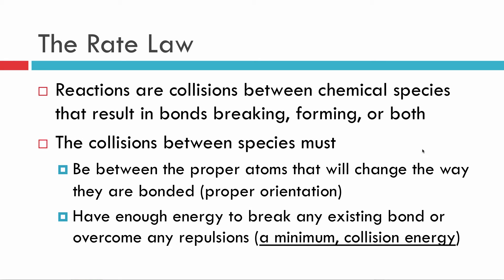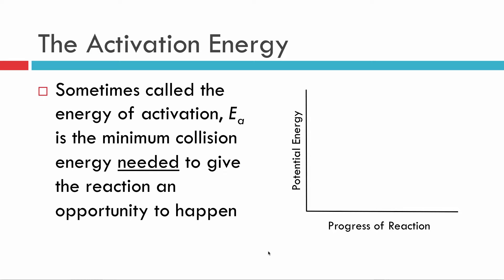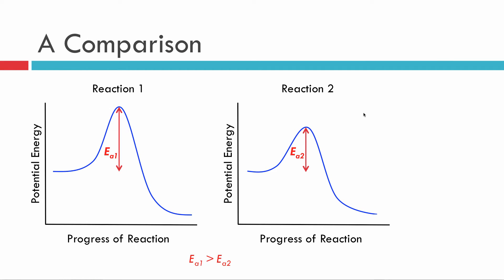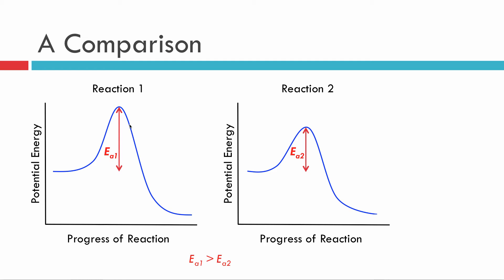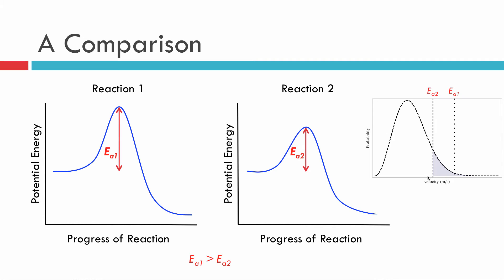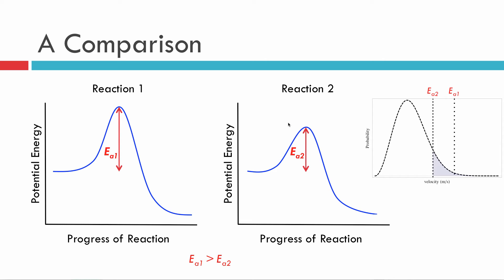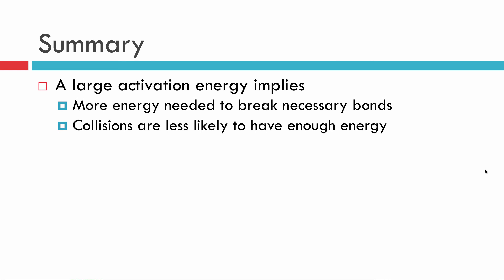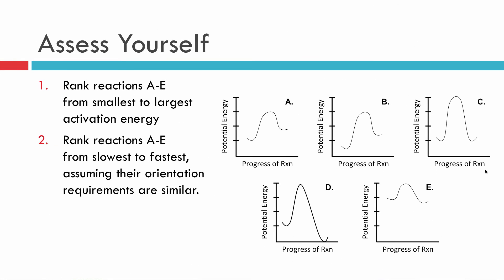Chemical Kinetics: The Activation Energy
A description of the activation energy in chemical kinetics.

Table of Contents:

00:00 - The Activation Energy
00:15 - The Rate Law
00:55 - The Activation Energy
02:02 - A Comparison
04:54 - Summary
05:54 - Assess Yourself